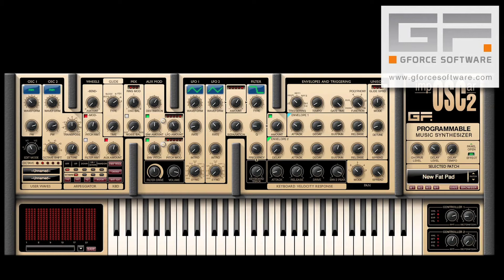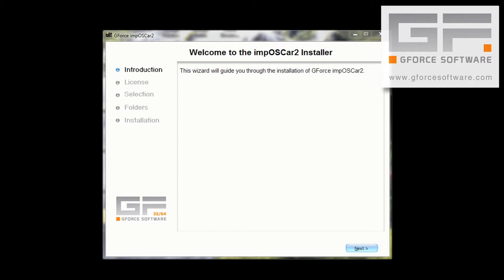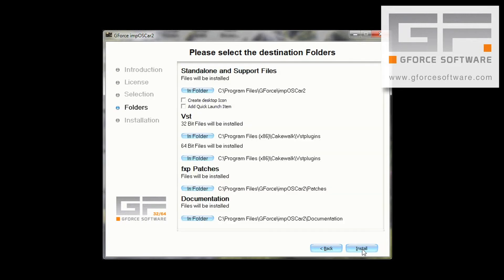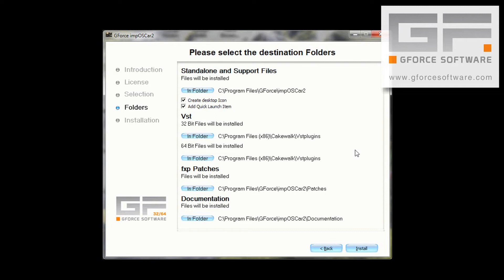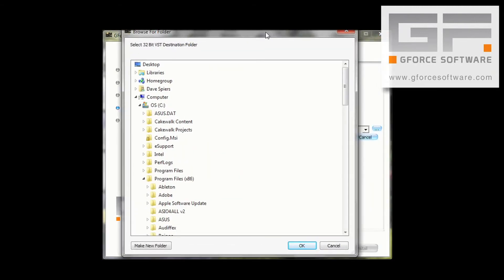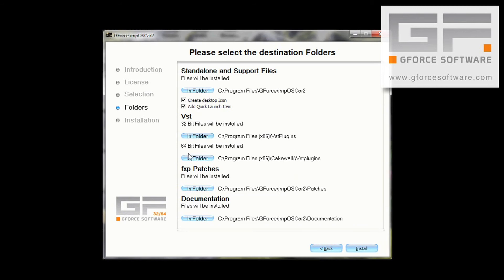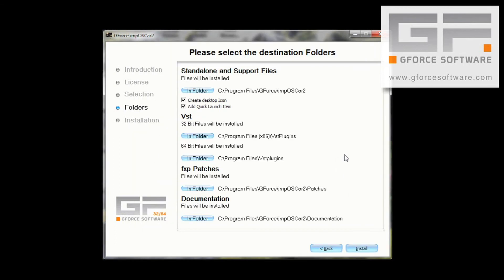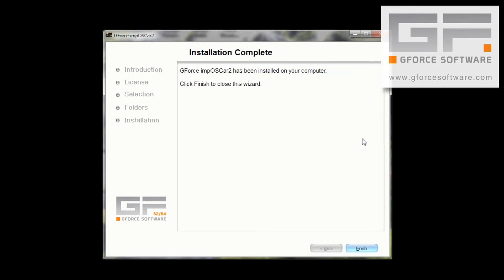impOSCar2 Tutorial - 64-bit PC installation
A tutorial on how to install the PC 32-bit and 64-bit versions of impOSCar2 to different locations on your hard drive as follows..

The 32-bit version is installed to C:/Program Files(x86)/VstPlugins

The 64-bit version is installed to C:/Program Files/Vstplugins